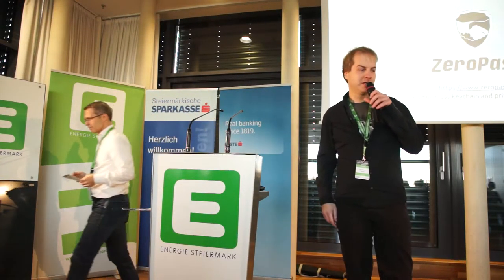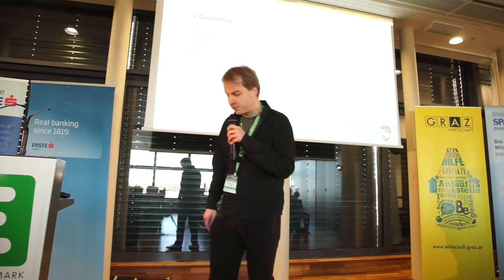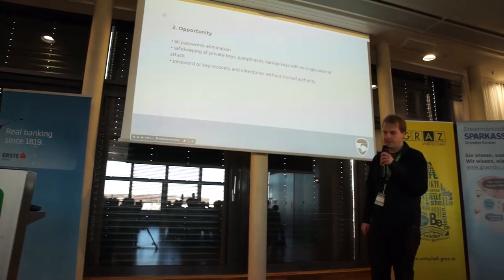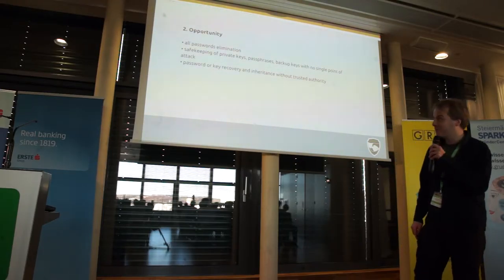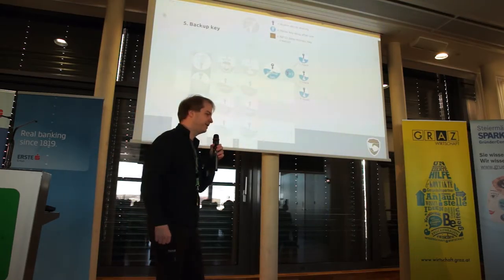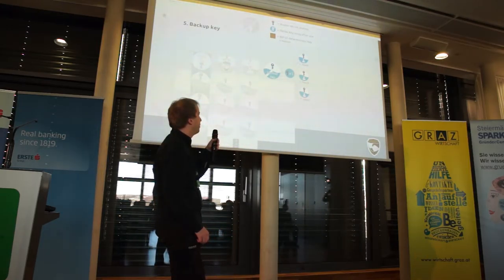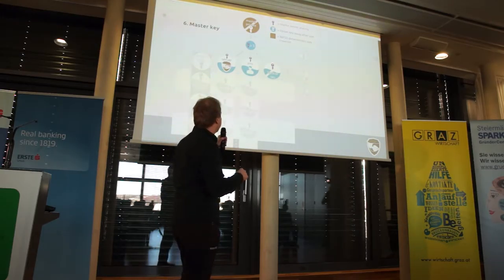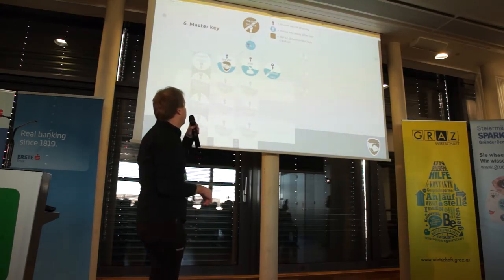Top 20 - Finalist Pitch: ZeroPass (Pitch #4)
Password-less keychain & private key recovery manager.
Presented by Luka Percic